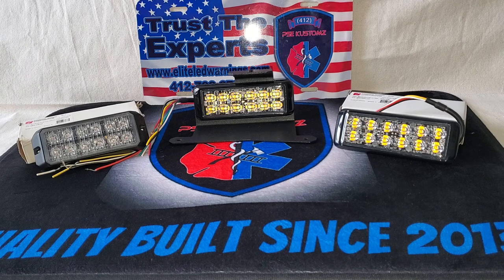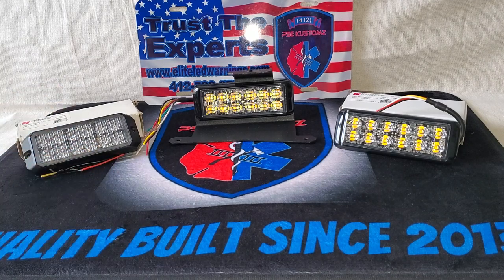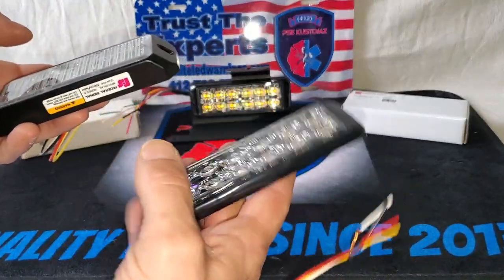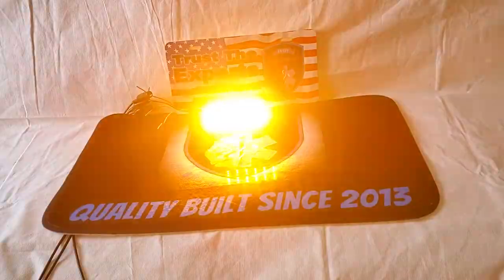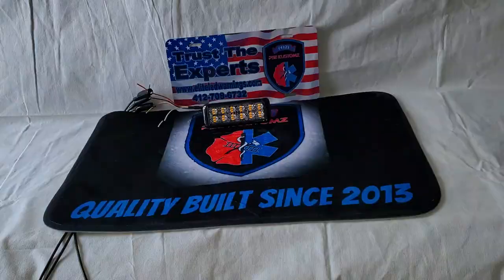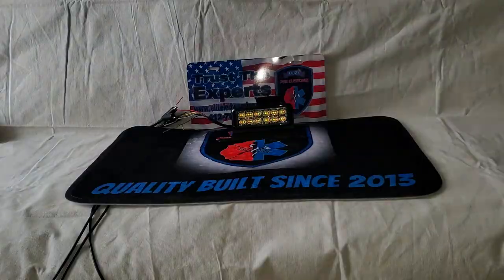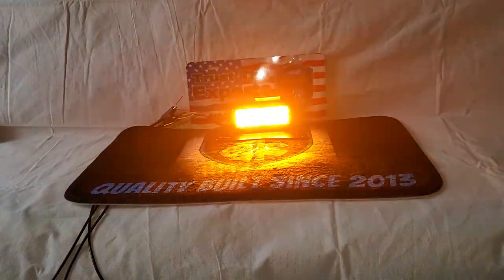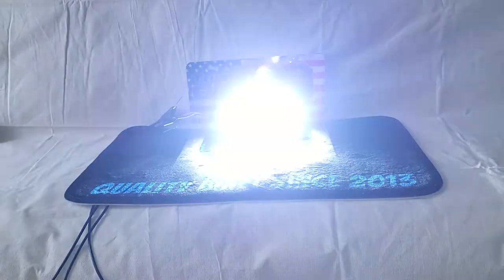Federal Signal MicroPulse 1200, MicroPulse Ultra 1200 & Dual Color MicroPulse Ultra 1200 Showcase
By request Sr. takes a look at the original MicroPulse 1200, the MicroPulse Ultra 1200 and a Dual Color MicroPulse Ultra 1200 by Federal Signal.